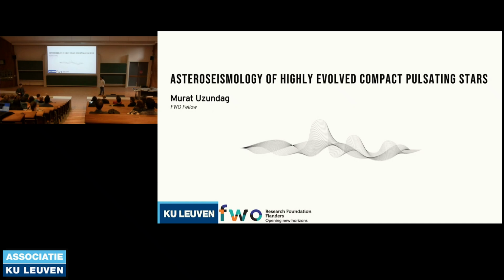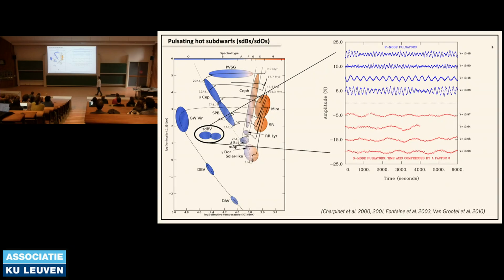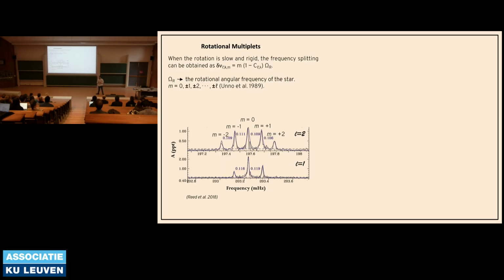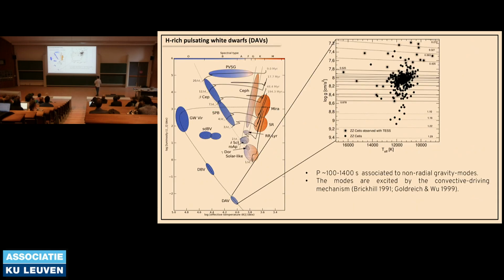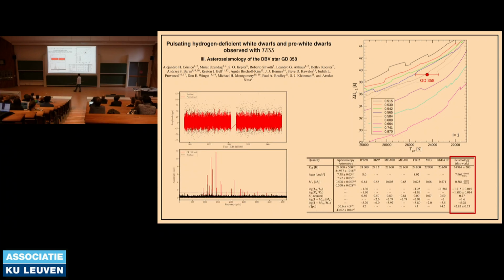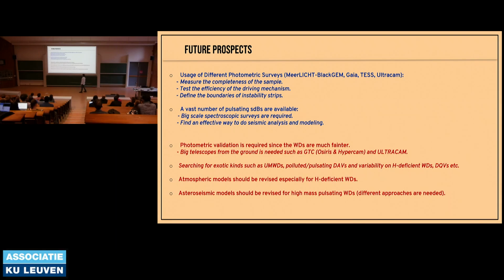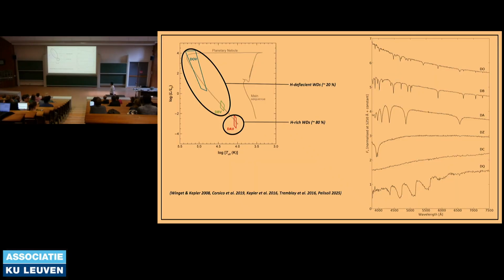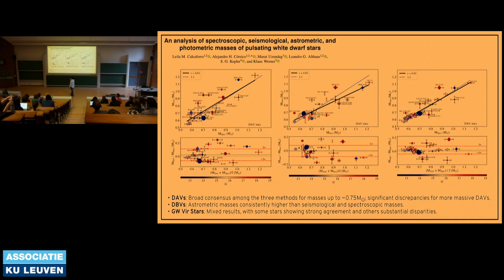IvS Seminar: Murat Uzundag (13/03/2025)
Murat Uzundag - "Asteroseismology of highly evolved compact pulsating stars" (IvS seminar 13/03/2025)

Abstract: Highly evolved compact pulsating stars, including hot subdwarfs and white dwarfs, provide a unique opportunity to study the final evolutionary stages of low- and intermediate-mass stars through asteroseismology. These stars exhibit brightness variations with pulsation periods ranging from a few minutes to a few hours and typically have amplitudes of tens of millimagnitudes. Over the past decade, space missions such as Kepler, K2, and NASA's Transiting Exoplanet Survey Satellite (TESS) have significantly advanced our understanding of these highly evolved compact stars. These advancements are driven by improvements in high-precision, high-duty cycle photometric monitoring from space, enabling precise frequency measurements and the application of innovative asteroseismological techniques. Additionally, the Gaia mission has provided high-precision astrometric data, allowing us to enormously increase the sample size and now also offering light curves and low-resolution spectra.
In this review,  I will explore the crucial role of asteroseismology in studying pulsating compact stars, highlighting the latest developments in observational techniques and theoretical models that have enhanced our understanding of hot subdwarfs and white dwarfs. Additionally, I will discuss the significant contributions of ground-based telescopes and space missions to asteroseismology and explore future missions and observational strategies that could further revolutionize our understanding of these stellar remnants.